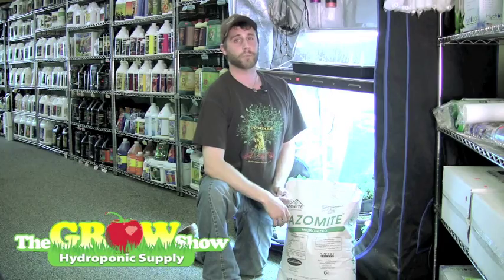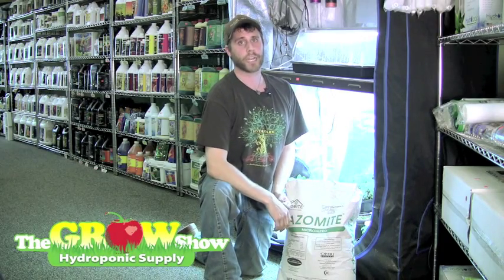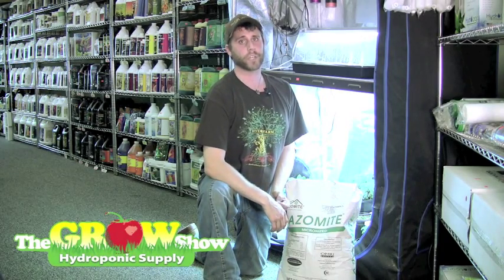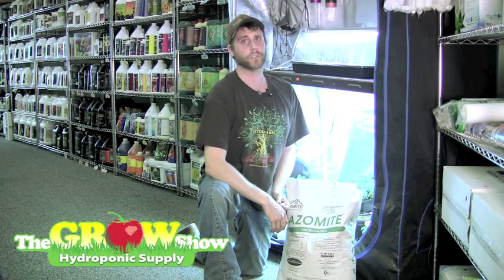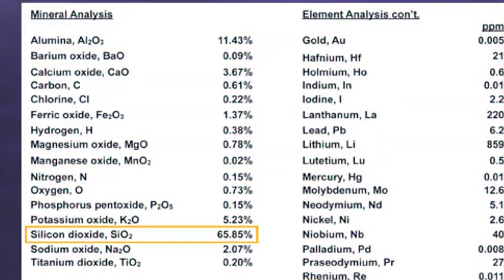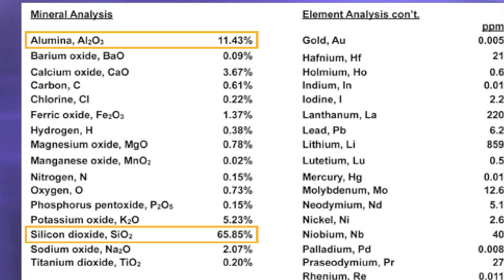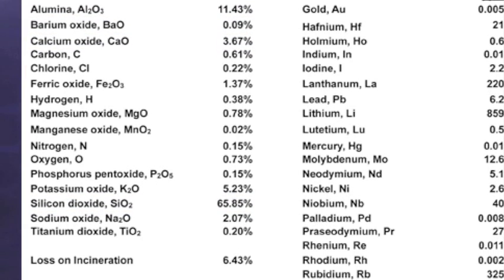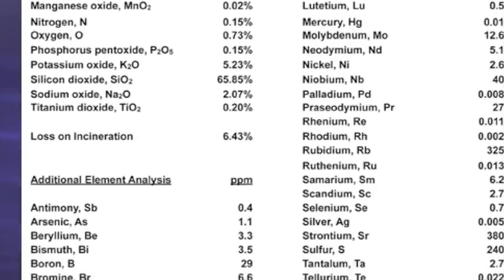Azomite Organic Growing Explained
Hi I'm Ryan here at the Grow Show talking about Azomite which stands for A to Z of Minerals including trace elements. What is Azomite? Azomite is a mineral product that is mined in Utah from deposits left from an ancient volcano in a nearby lake bed. The combiunation of volcanic ash and lake minerals make this deposit the only one in the world. Its 30 million years old. Rollin Anderson discovered this. The pink dust was producing larger crops that was found near the lake bed. After lab testing showed that it contains over 70 essential Minerals and trace elements that the National Research council considers essential. Chemically speaking, Azomite is a  hydrated sodium calcium alluminum sillicate. It is available in slow release and grainulated. You can pick up a 44 pound bag of Azomite here at the Grow Show in Michigan.